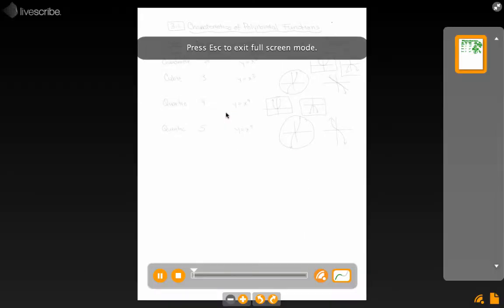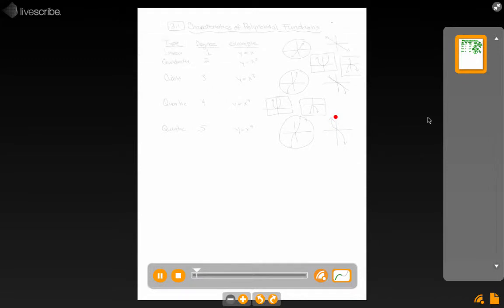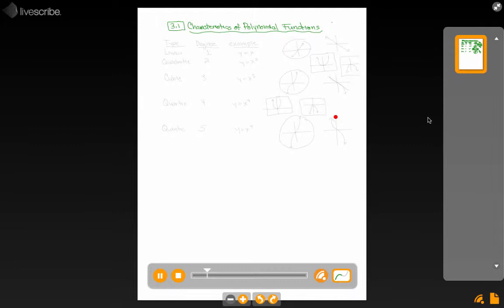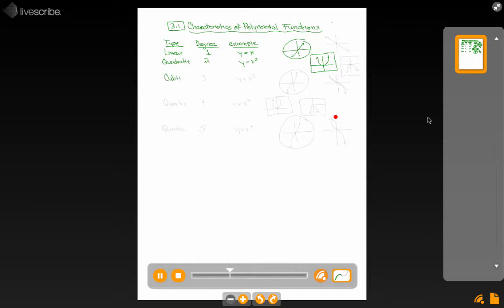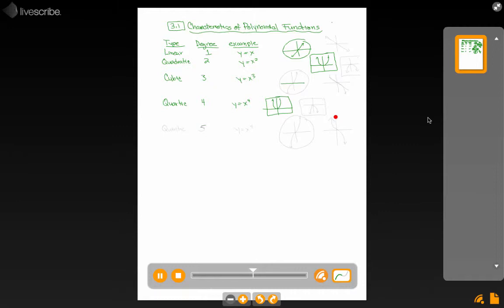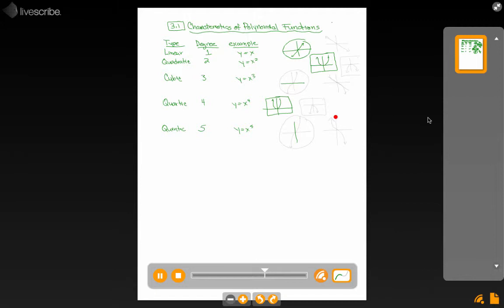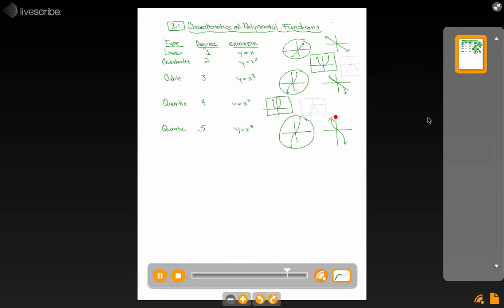Chapter 3 Lesson 1 Example 1 Math 30-1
Polynomials Characteristics Chapter 3 Intro